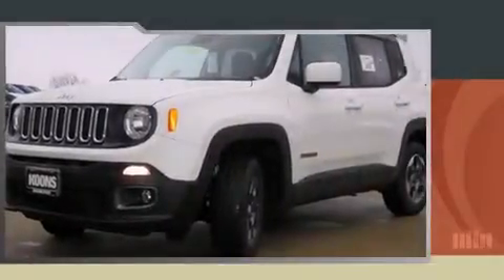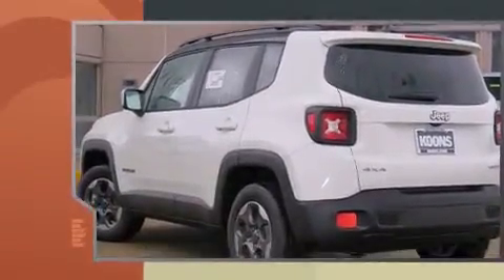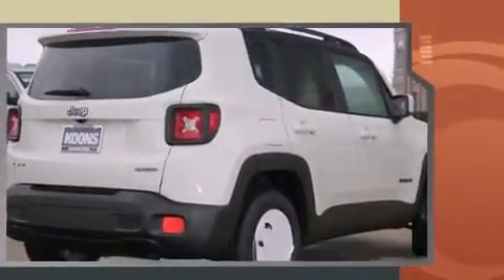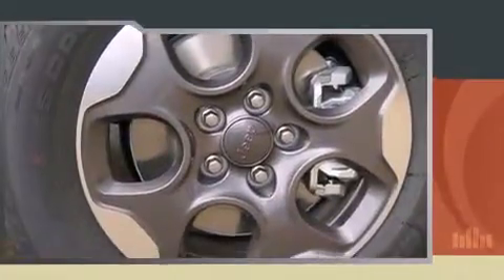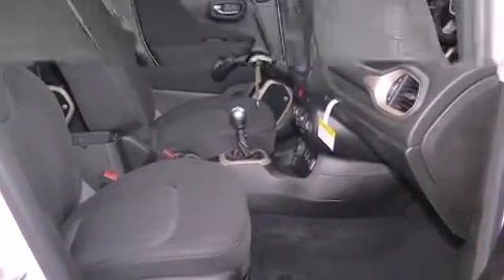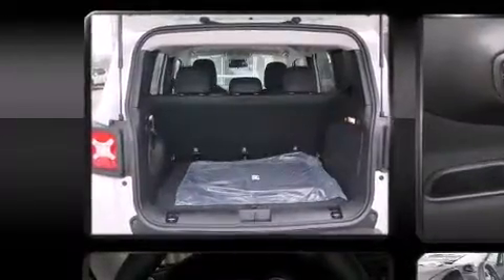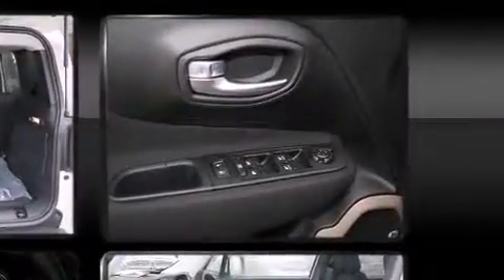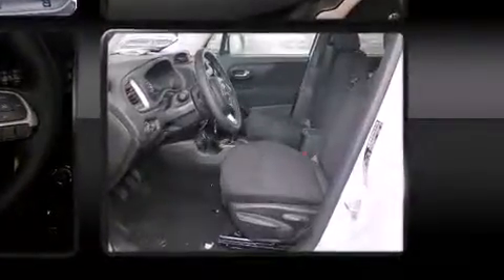2016 Jeep Renegade Latitude 4x4 in Vienna, VA 22182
The 2016 Jeep Renegade Smooth gearshifts are achieved thanks to the efficient 4 cylinder engine, and for added security, dynamic Stability Control supplements the drivetrain. Four wheel drive allows you to go places you've only imagined. Turbocharger technology provides forced air induction, enhancing performance while preserving fuel economy. Jeep infused the interior with top shelf amenities, such as: air conditioning, front fog lights, power door mirrors and heated door mirrors, an overhead console, a roof rack, rear wipers, and power windows. Jeep also prioritized safety and security with features such as: head curtain airbags, front SIDE impact airbags, traction control, anti-whiplash front head restraints, a panic alarm, and 4 wheel disc brakes with ABS. Brake assist technology provides extra pressure when applying the brakes. We pride ourselves on providing excellent customer service. Stop by our dealership or give us a call for more information.